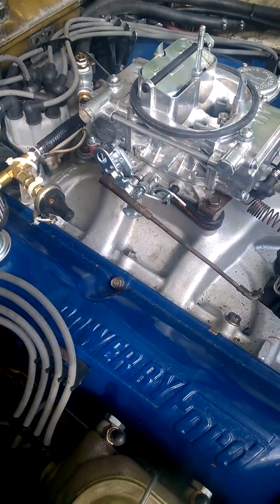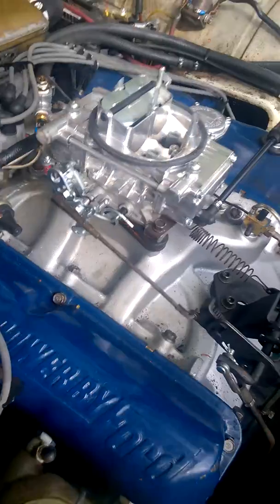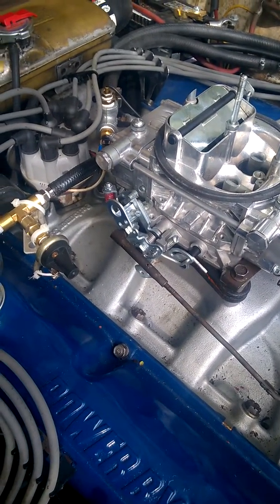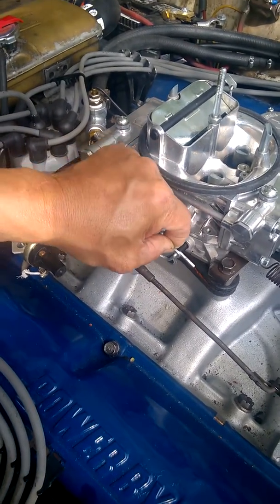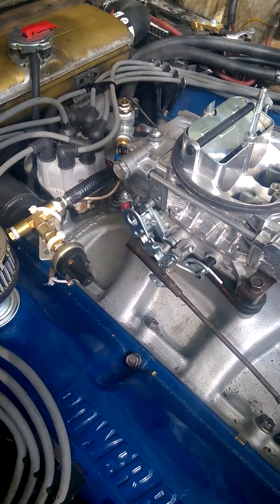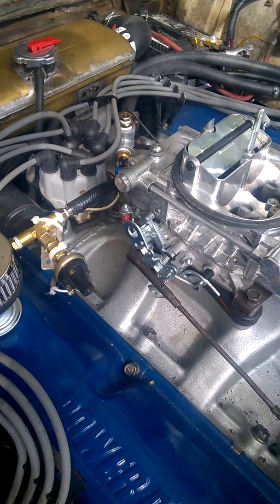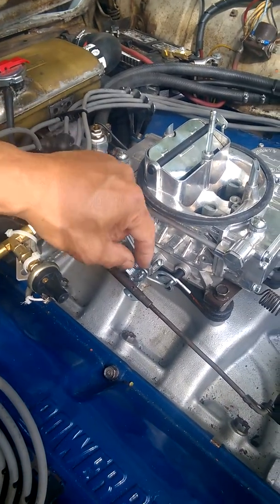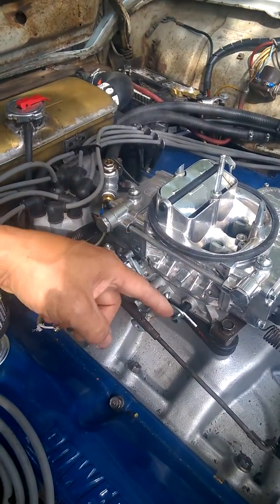Holley 4160 - 600 cfm - idle adjust - vacuum secondaries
Holley 4160 vacuum secondaries. Ford 390 FE Edelbrock intake. Idling at 1200 rpm. secondaries not closing all the way. I had to bend the link rod to force the throttle plates to close all the way. Got desired idle at 750 rpm. The carb adapter plate is homebrew;  Edelbrock fiber two pieces sandwiched with red silicone gasket glue with a brass fitting in between for the PCV intake to the valve cover.  Fiber carb adapter allows less heat from transferring from manifold to the carb.  Also installed a fuel pressure sensor, and a vacuum pressure gauge on my dash.